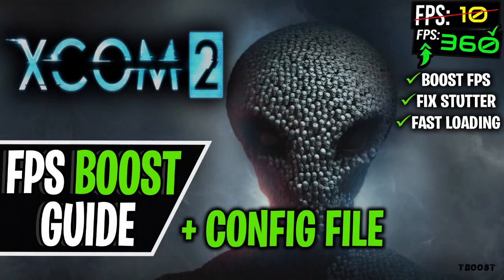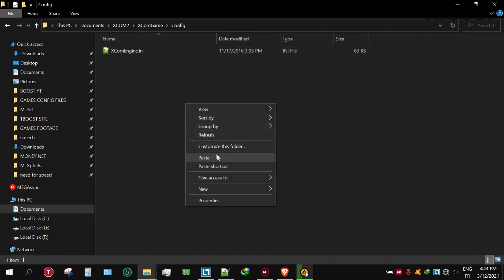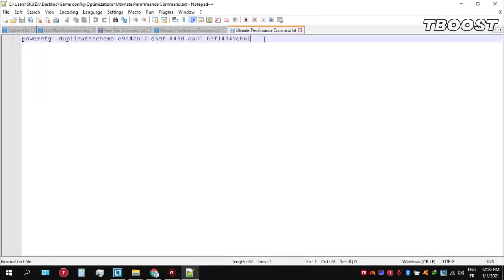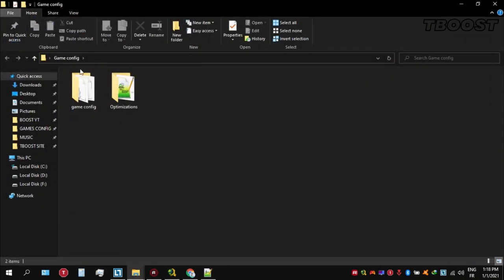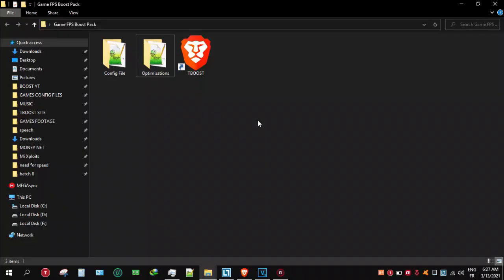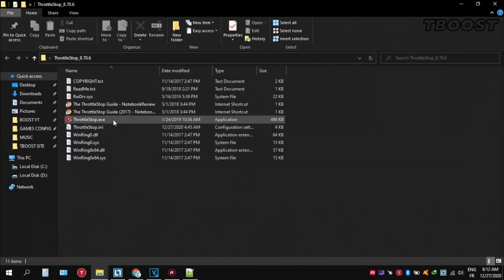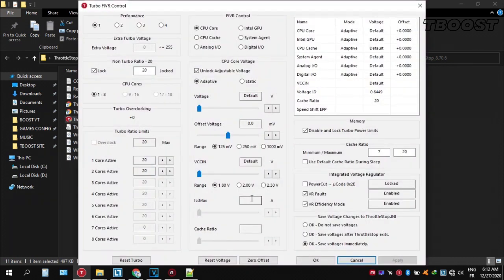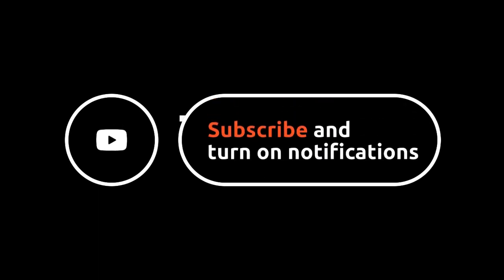How to Fix Lag in XCOM 2 - Increase FPS and Fix Stutter